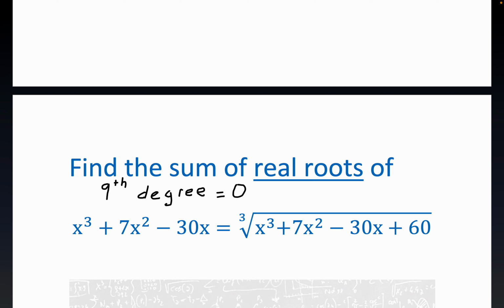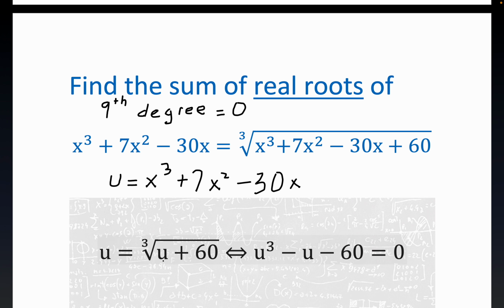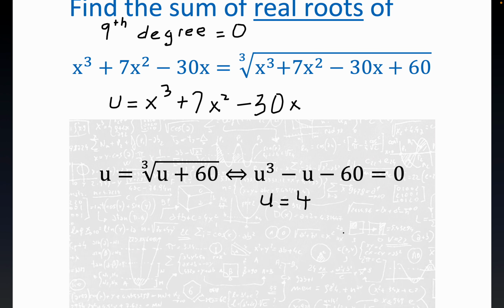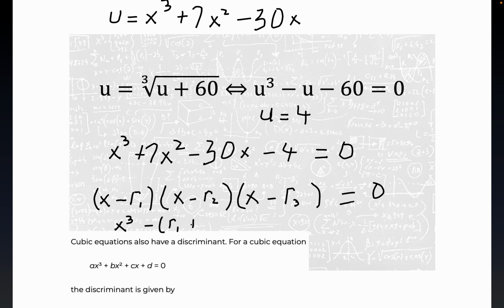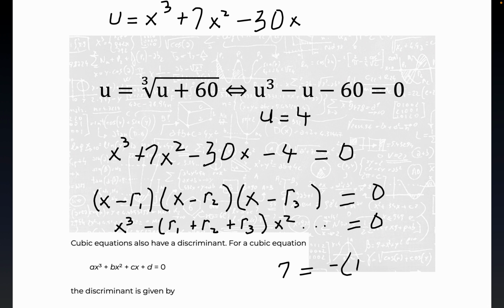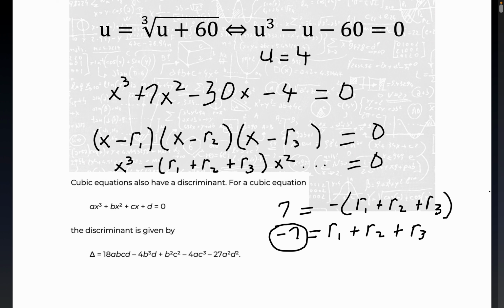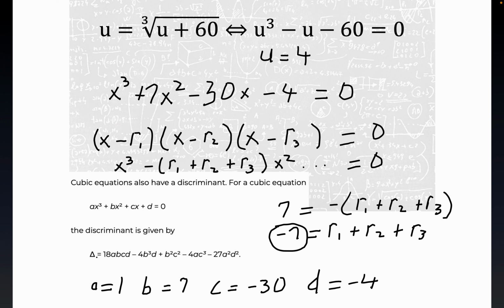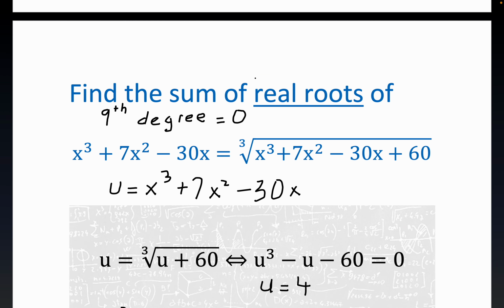Find the sum of the real zeroes, x^3 + 7x^2 - 30x = sqrt(x^3 + 7x^2 - 30x + 60), discriminant used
Find the sum of the real roots of a 9th degree polynomial equation(after cubing given equation). John D. Cook's excellent resource on polynomial discriminants did not distinguish helpfully between positive and negative discriminants. A positive cubic discriminant implies 3 distinct real roots.

Also Daniel Trebbien's genuine interest in mathematics/Vieta was an impetus for this problem.